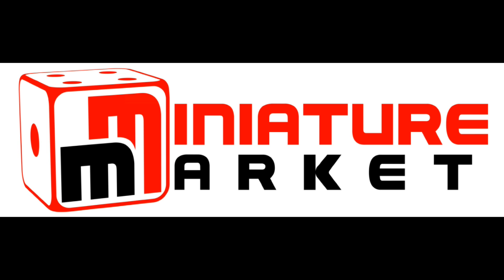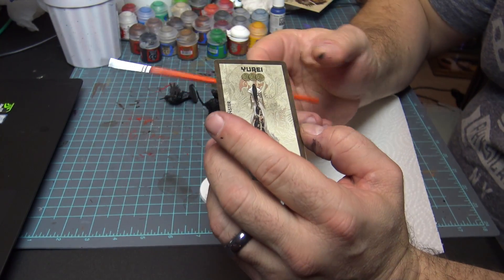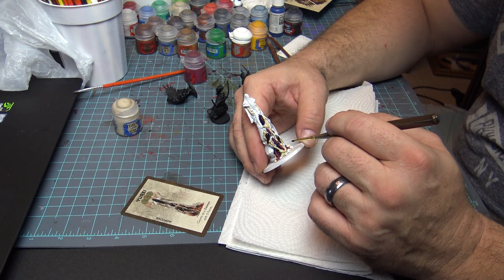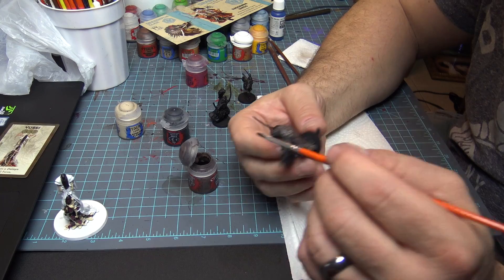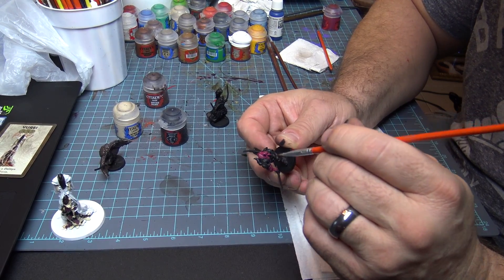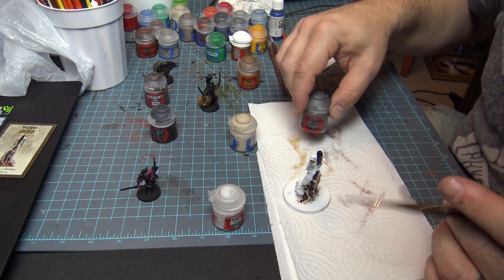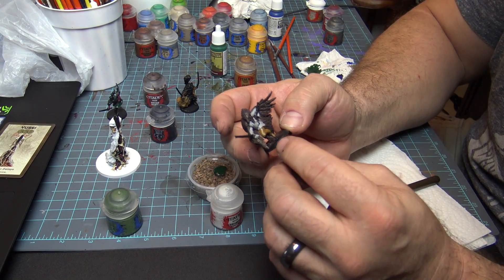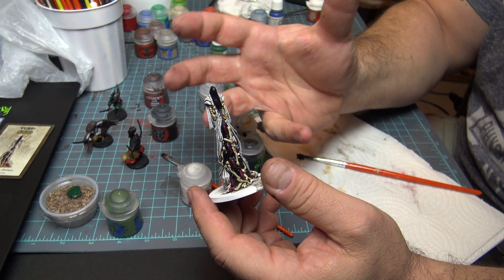Painting Rising Sun: Base Coating Dragonfly Clan and More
I start applying the base colors for the Dragonfly Clan and paint the Monster Yurei.